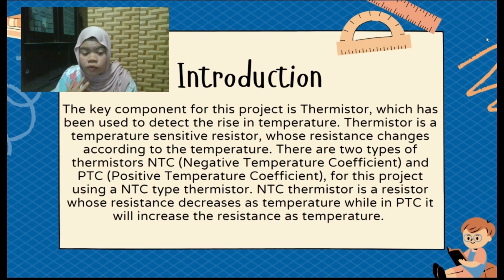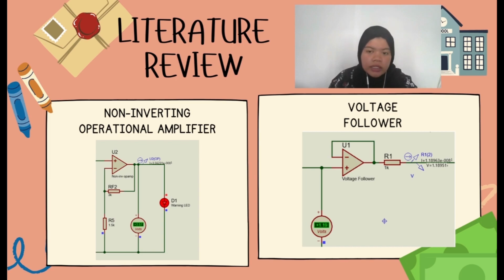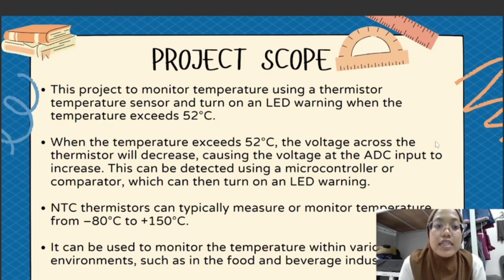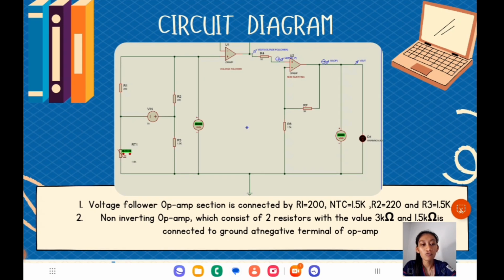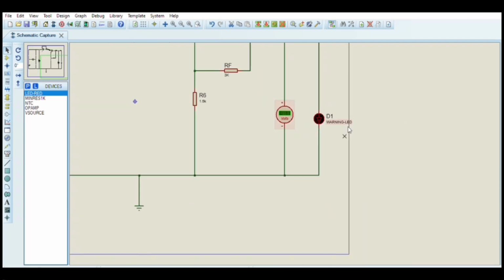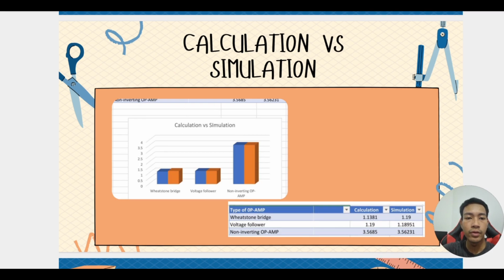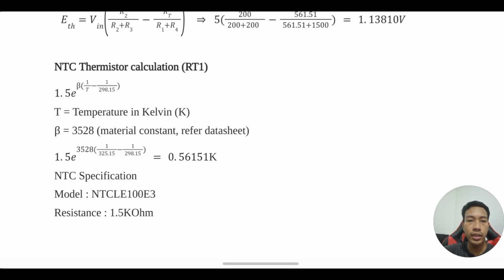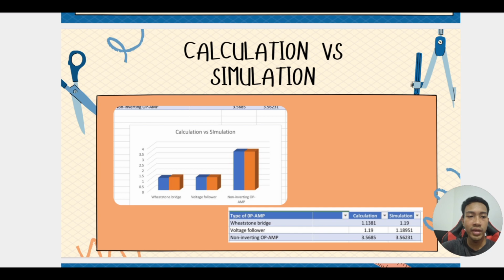Electronic Principle 2 Group Project 5 BNR27203 - NTC Thermistor Temperature Sensor.